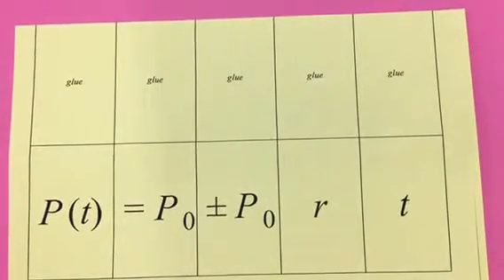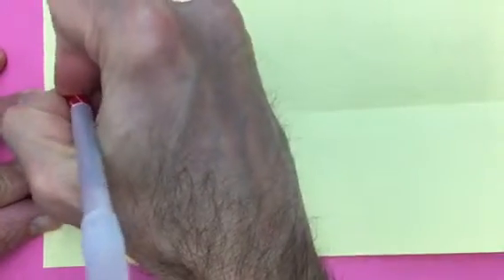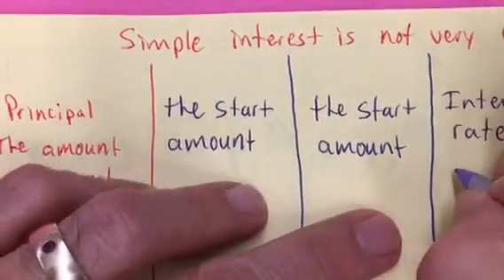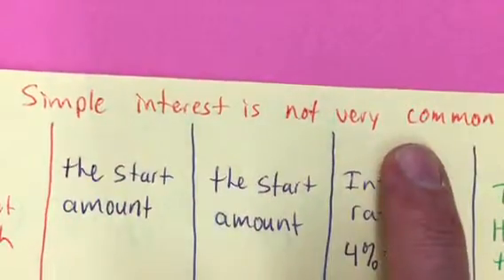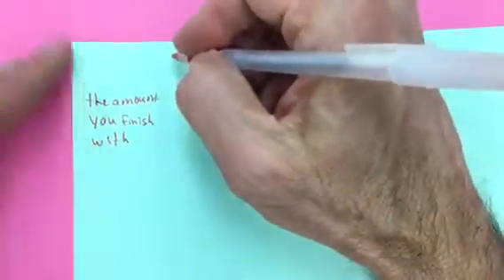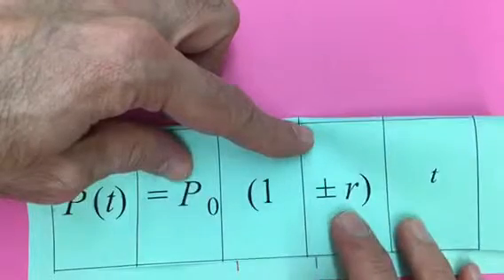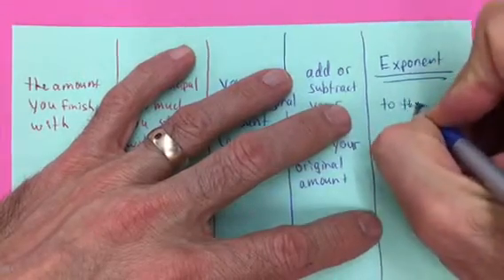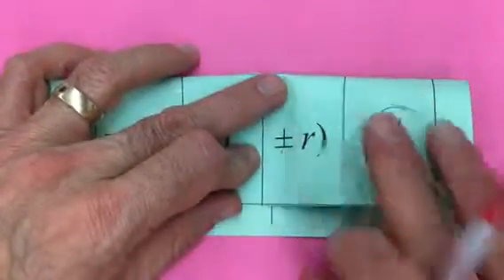IM2 simple interest and compound interest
How do simple interest, compound interest, and exponential growth and decay work